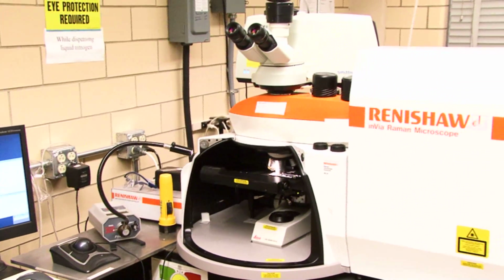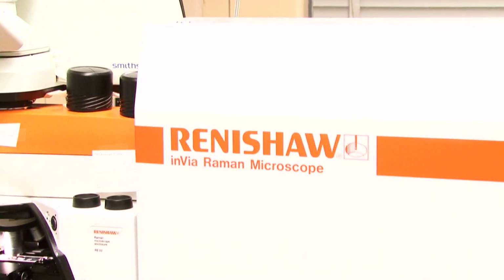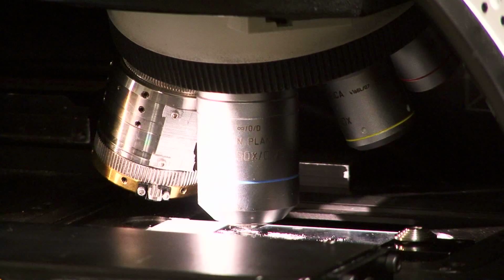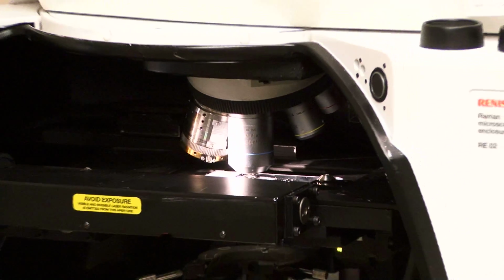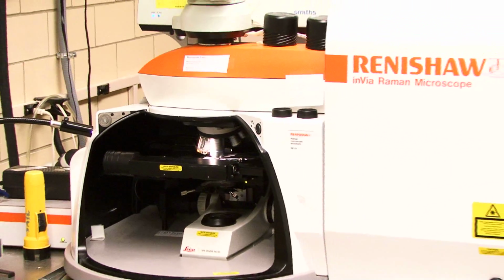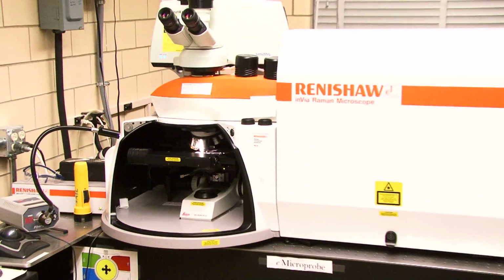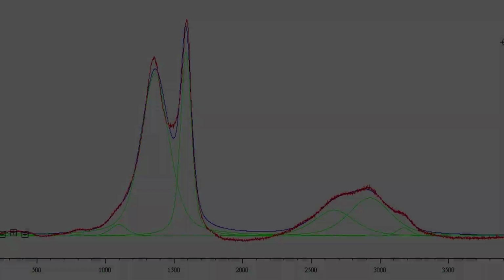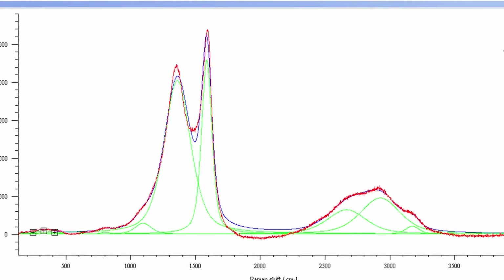Academic Research & IT Policies: Funding Agency Initiatives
Funding agencies can influence how research is done, and researchers must respond quickly to agencies' initiatives. Clear policies and a collaborative policy process can help researchers respond. The National Science Foundation recently emphasized remote access to laboratory instruments—see one example from the department of chemistry.